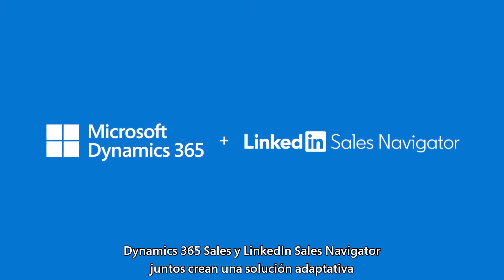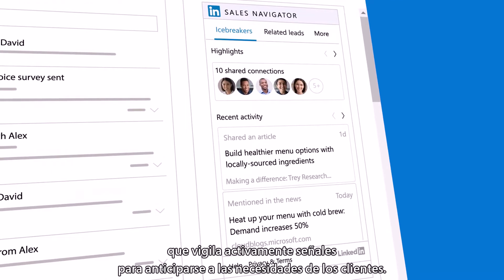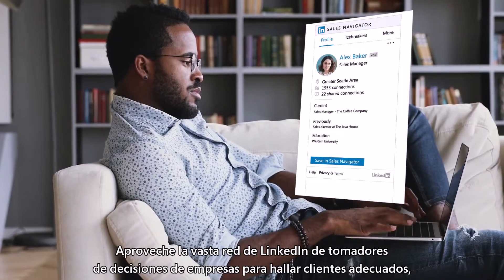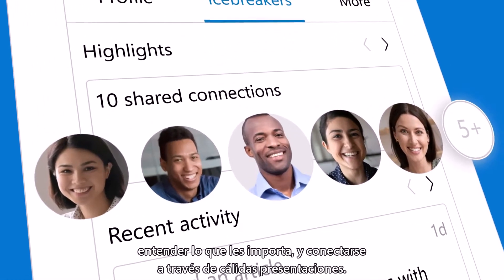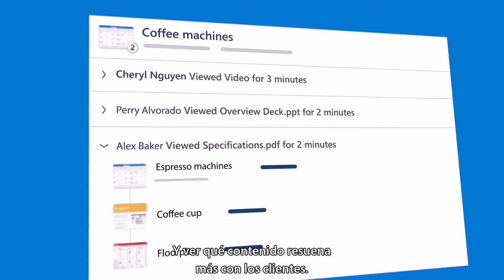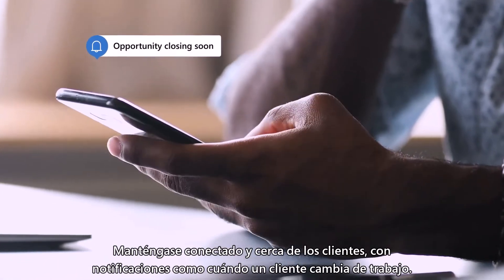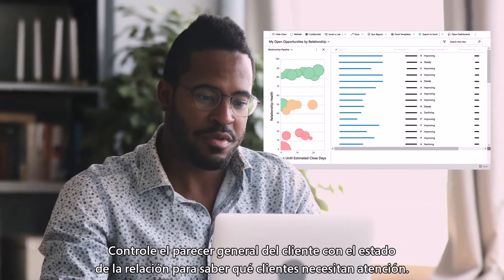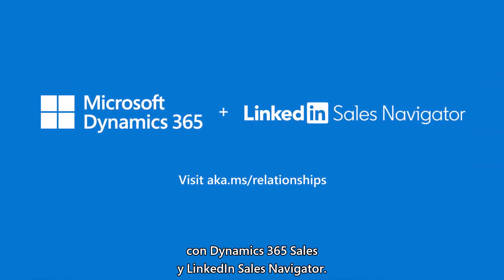Cree una conexión humana con Dynamics 365 Sales y LinkedIn Sales Navigator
En la era digital actual, es más importante que nunca que los vendedores creen conexiones, generen confianza y cultiven relaciones duraderas con los clientes. Microsoft Dynamics 365 Sales y LinkedIn Sales Navigator juntos crean una solución adaptable que monitorea activamente las señales para anticipar las necesidades de los clientes.